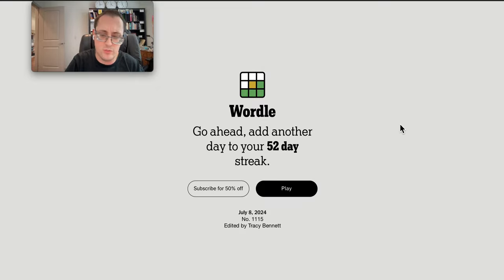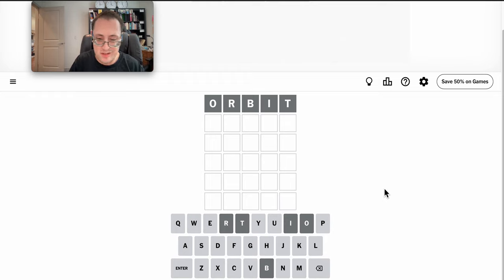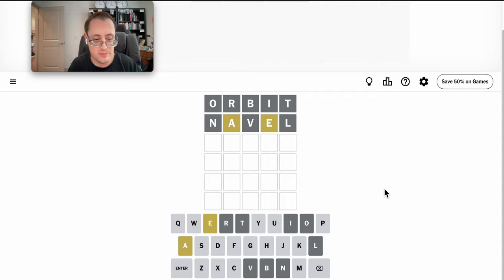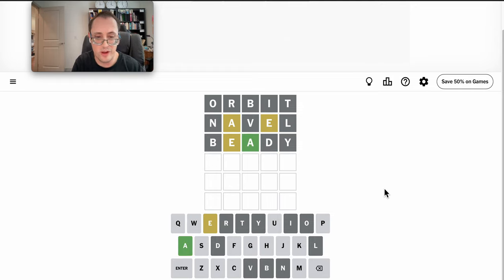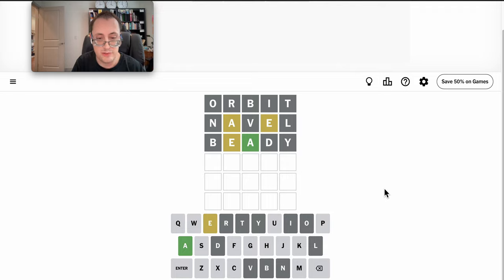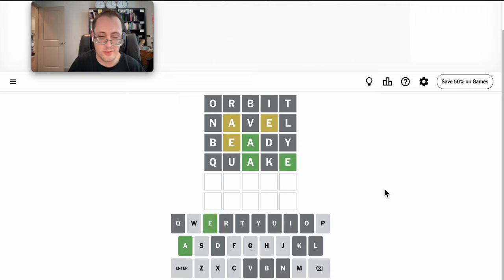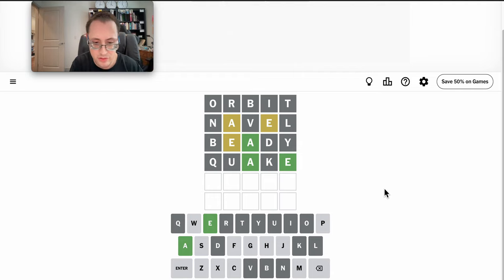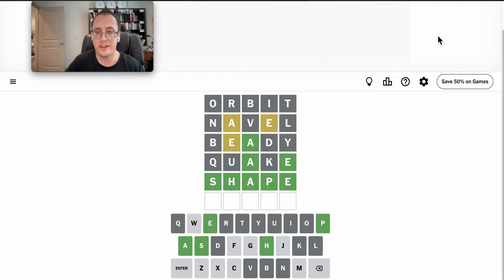Wordle 2024 07 08 - that was a toughie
Didn't expect it to take that long.